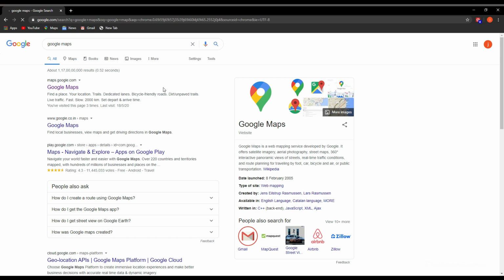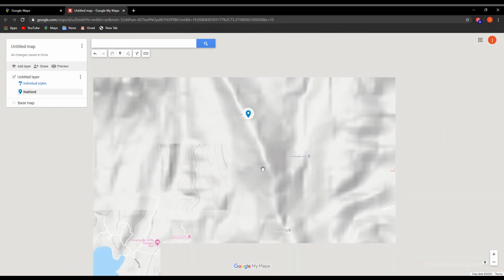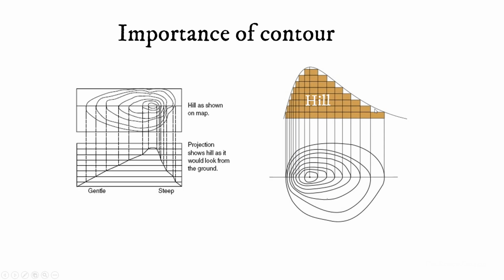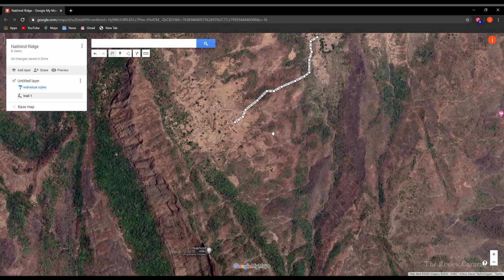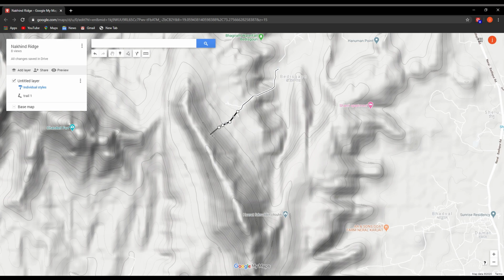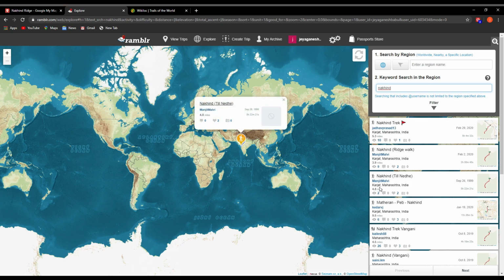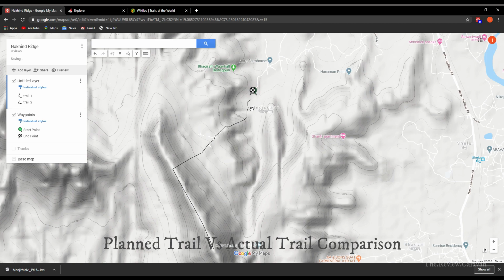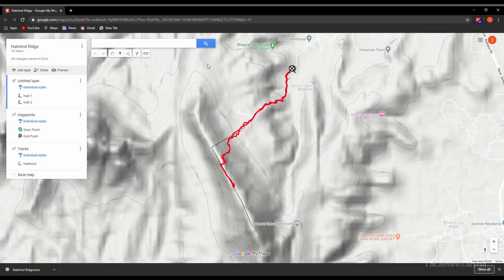Trails & Navigation planning using Maps, Ramblr, Wikiloc & Google Earth Pro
Website where you can download the GPS trails to different places

You can record your trails during your trek using the Ramblr Android app

Carry out a self study on how ridges, valleys, saddles & streams are represented using contour lines on the map for better understanding. Plan your own trails & happy trekking to you.

Stay safe & explore the corners of the world using maps during this quarantine.